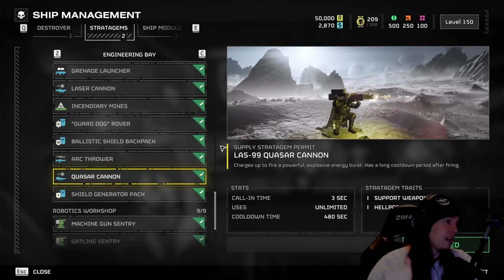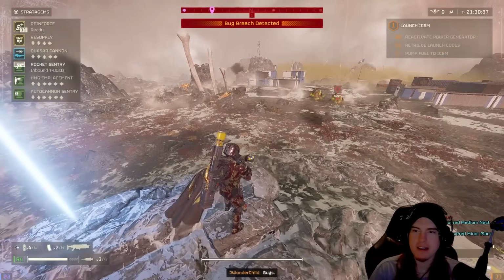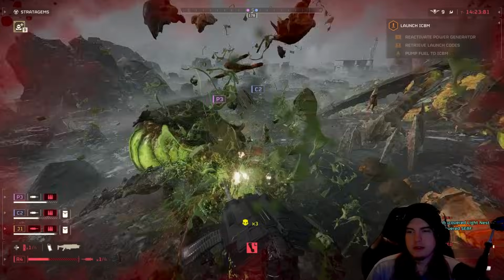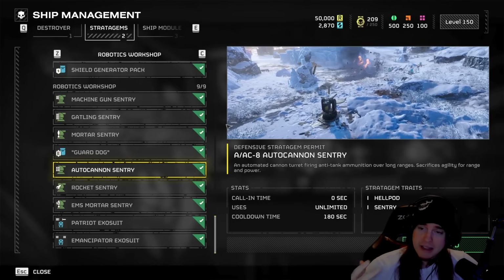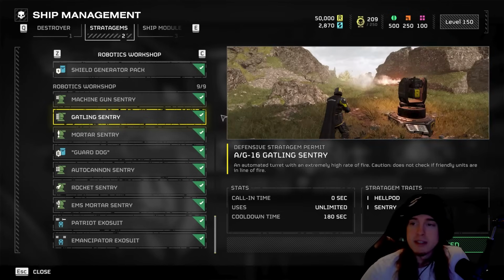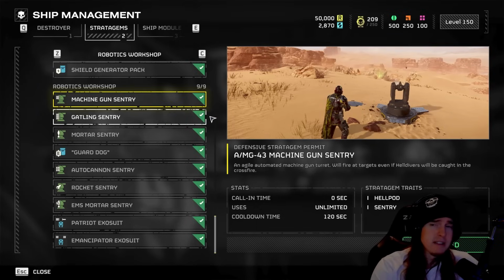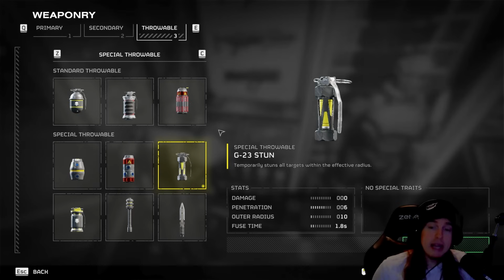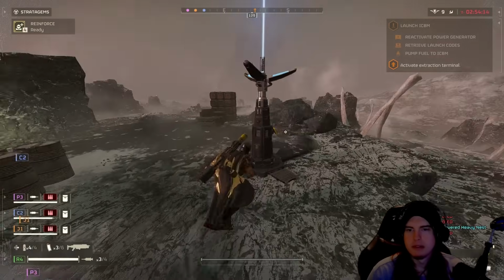NEW BEST META SENTRY LOADOUT FOR TERMINID IN HELLDIVERS 2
HOW ARE YOU FEELING ABOUT THE SENTRY IN HELLDIVERS 2?

0:00 - INTRO
0:44 - QUASAR CANNON
2:22 - ROCKET SENTRY (S TIER SENTRY)
5:54 - HMG EMPLACEMENT (MOST FUN SENTRY)
8:48 - AUTOCANNON SENTRY (THE HEAVY HITTER)
11:30 - ALTERNATIVE STRATAGEMS CHOICES
15:27 - PRIMARY WEAPON
16:55 - SECONDARY WEAPON
17:25 - GRENADE/THROWABLE
18:18 - ARMOR CHOICES